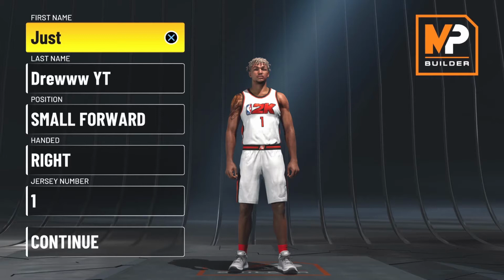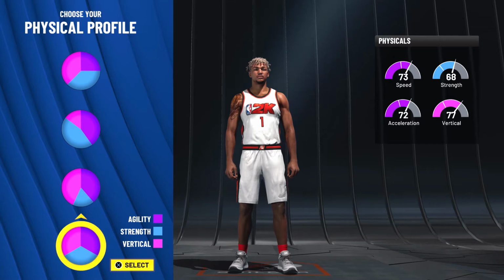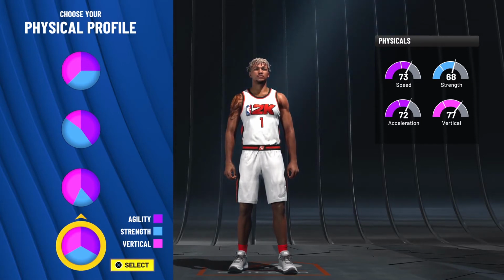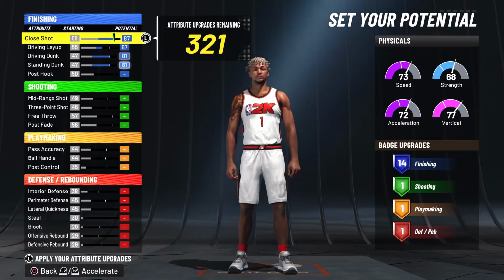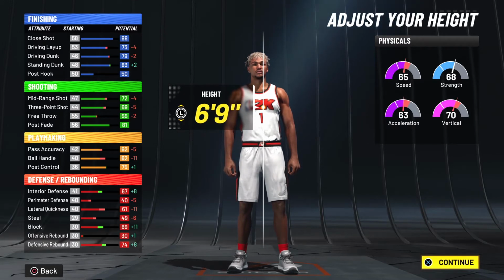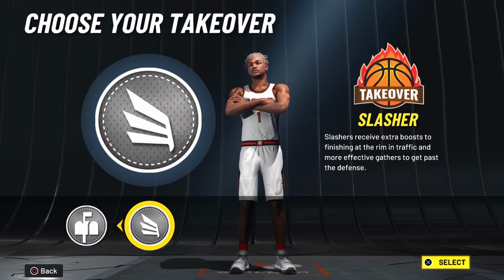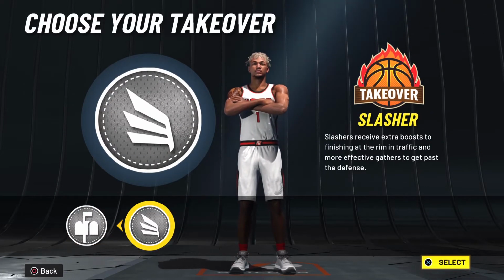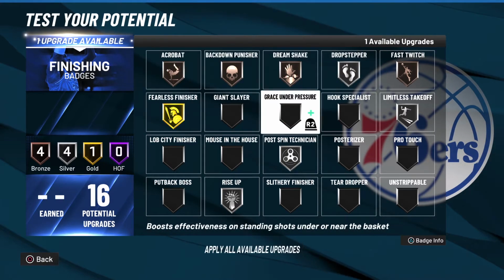NBA 2K22 *RARE* MICHAEL PORTER JR. BUILD | VERSATILE SLASHING SHOT-CREATING SF W/ CONTACT DUNKS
VIDEOS IN THE FUTURE:
Slashing Playmaker
100 Badges
100 Badge Demigod
96 Badge Upgrades
Best Badges
Best Build
All-Around Build
Legend Build
NBA 2K21
Patch 10
After Patch 10
Patch 12
After Patch 12
Current-Gen
Next-Gen
PS5